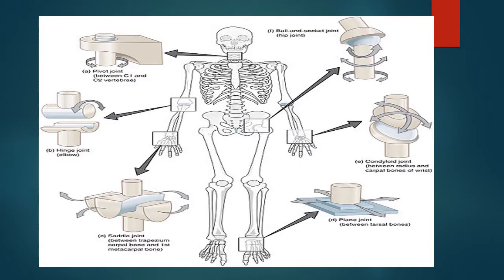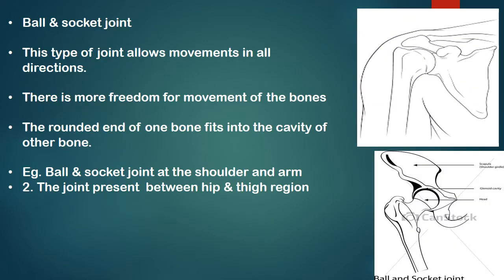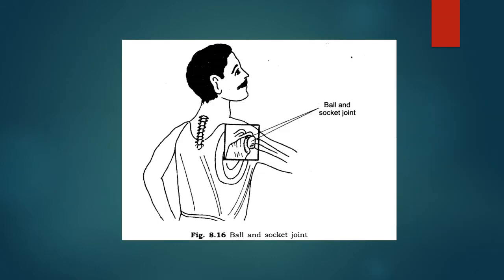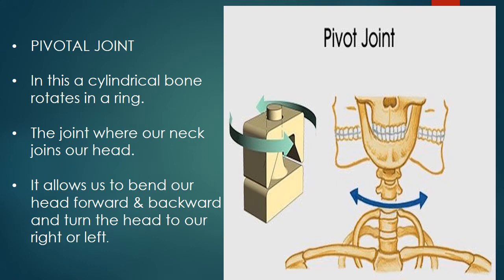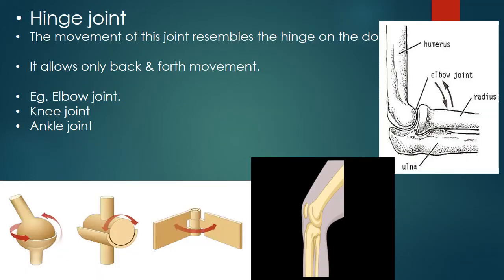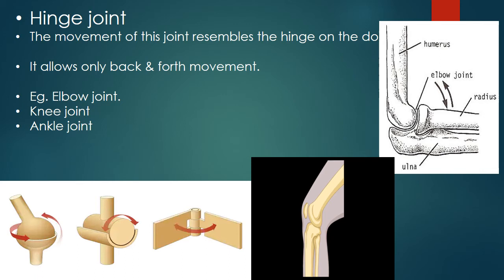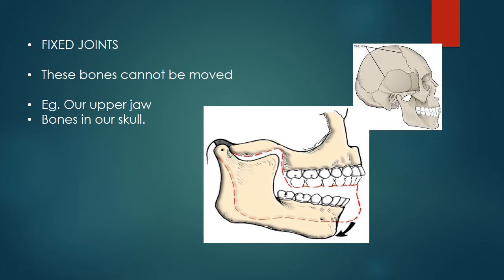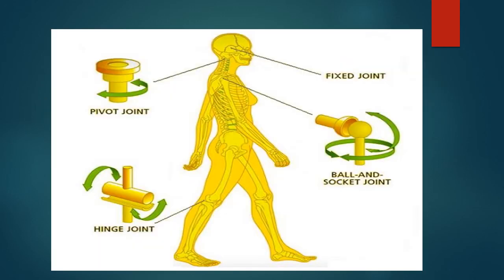K.E.M.S. CLASS 6 SCIENCE CHAP 8 BONE TYPES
CLASS 6 SCIENCE CHAP 8 BONE  TYPES